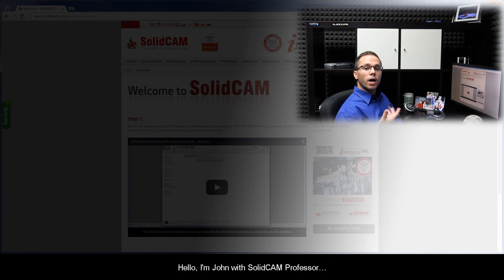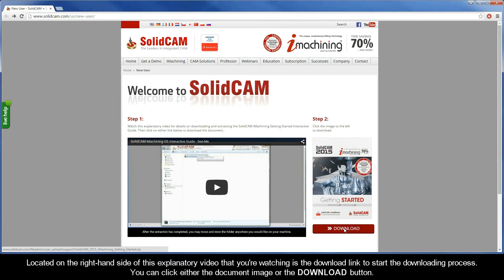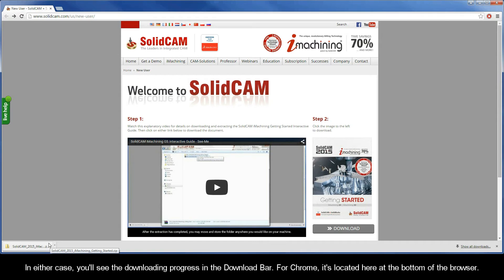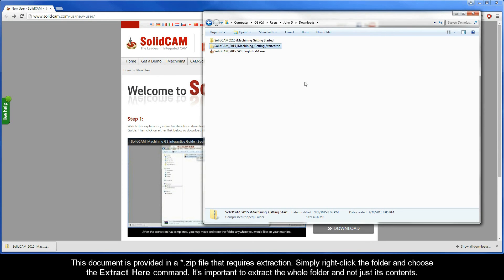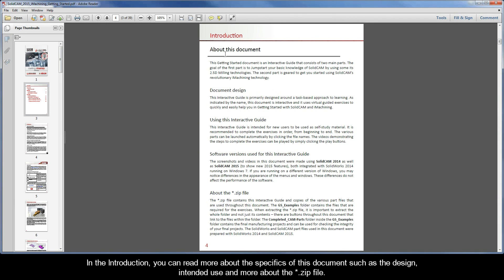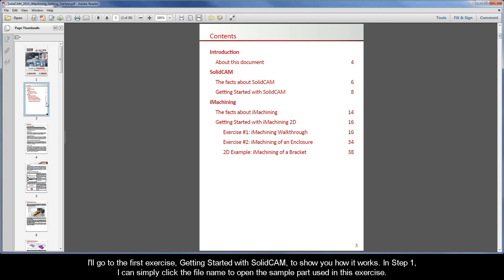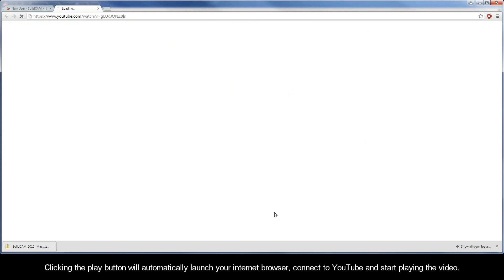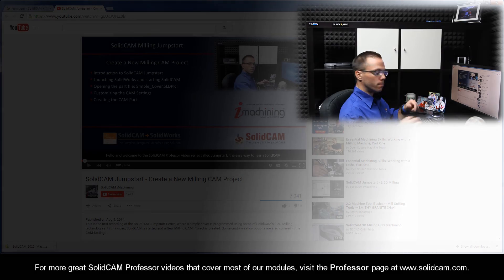SolidCAM 2015 New User: See-me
This explanatory video discusses the download and extraction process for the SolidCAM 2015 iMachining Getting Started, an Interactive Guide to get you up and running with SolidCAM and iMachining.